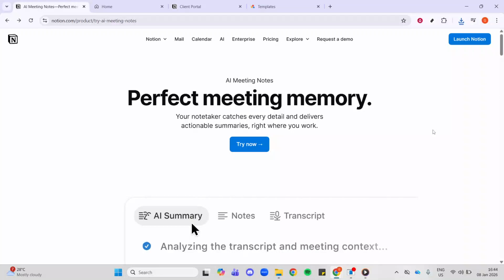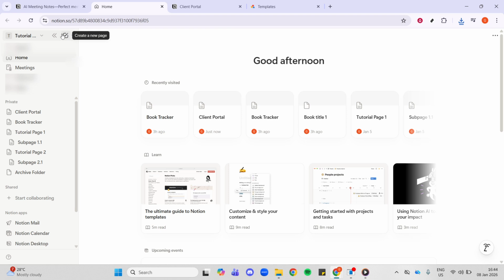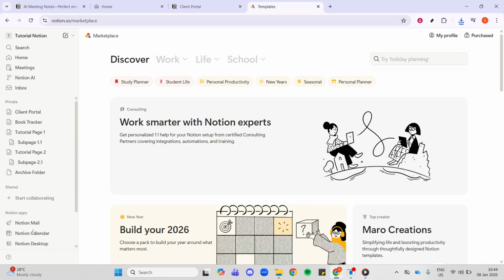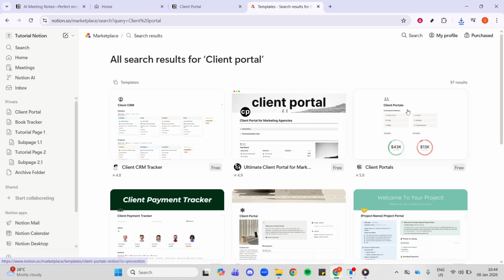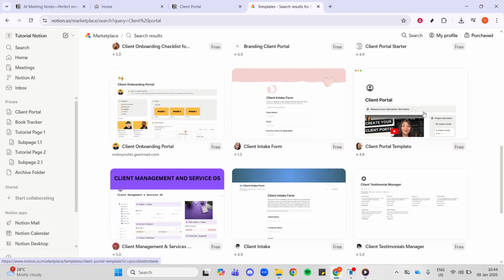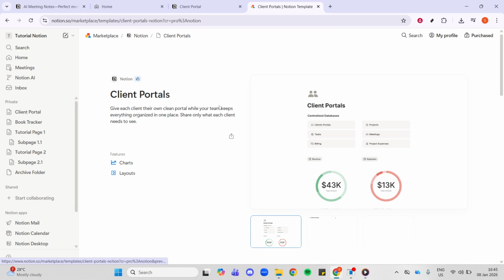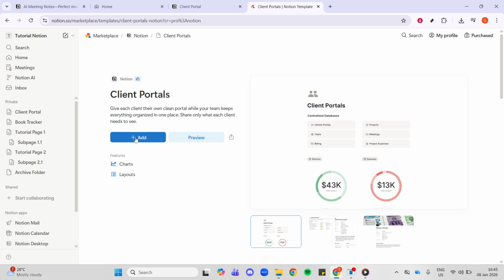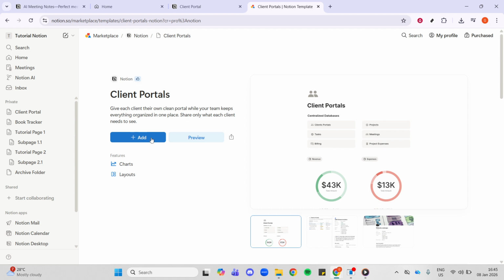How to Create Client Portal in Notion 2026 (Easy Steps!!!)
In this comprehensive software tutorial, we’ll guide you through the process of creating a client portal in Notion. This versatile tool can help streamline your client communication, project management, and collaboration all in one platform, making it a must-have for professionals looking to enhance their workflow.

By watching this video, you will learn how to set up a fully functional client portal, customize it to suit your business needs, and optimize it for better client interaction. Watch till the end to discover best practices that will elevate your client's experience!